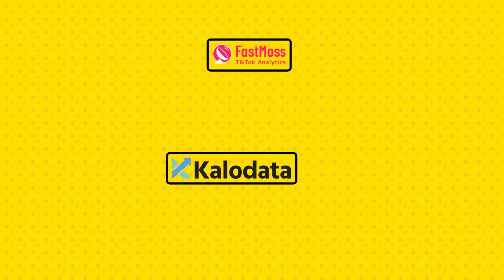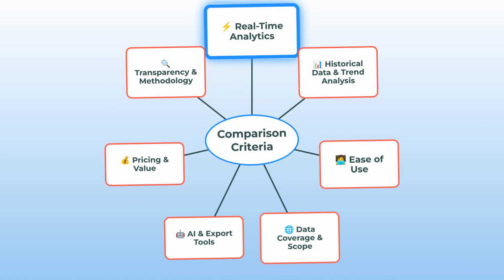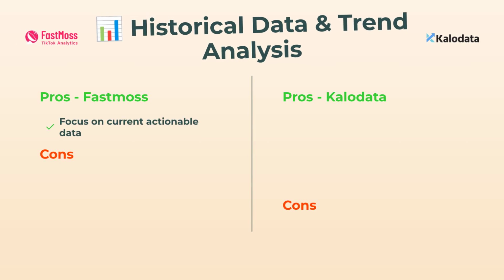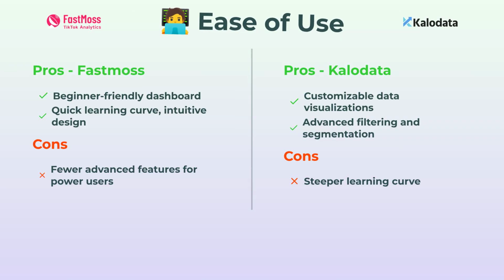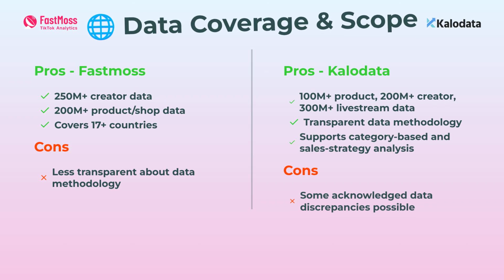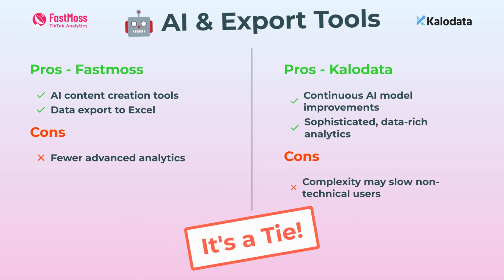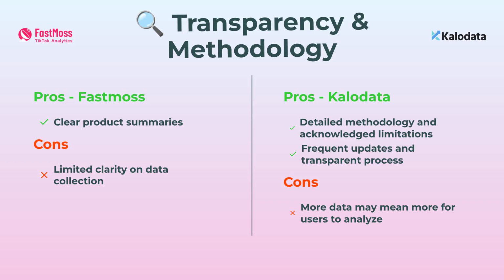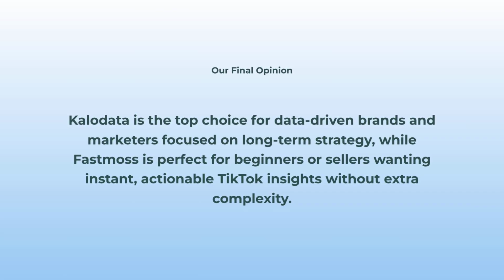FastMoss VS Kalodata Comparison – Which one is Better?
☑ Watched the video
☐ Liked?